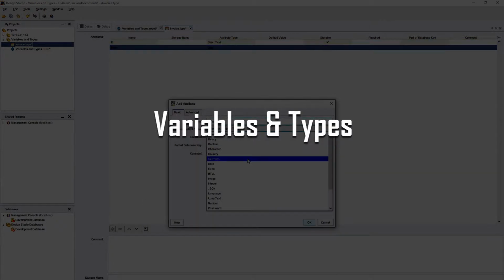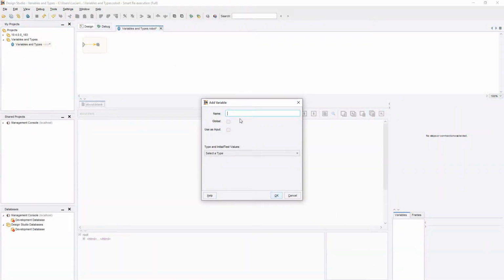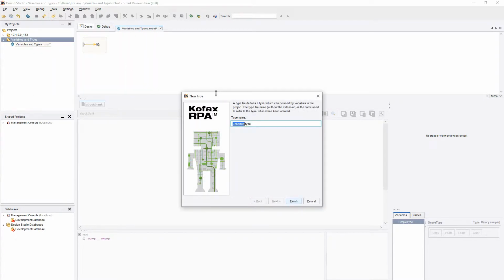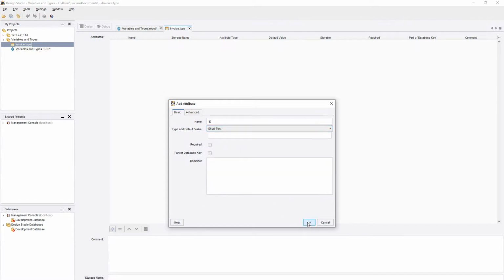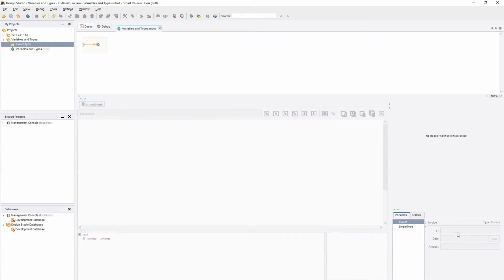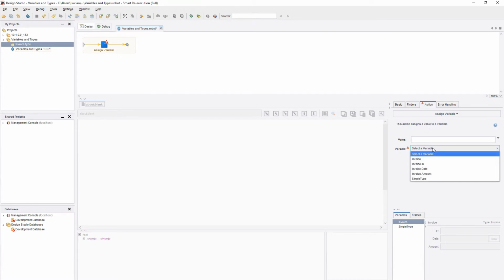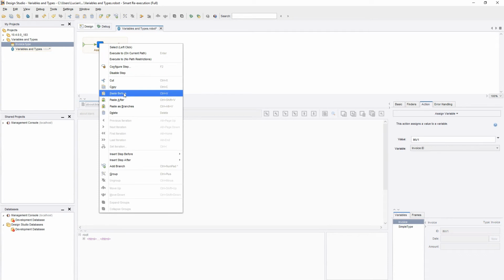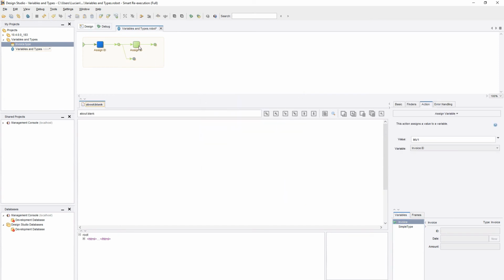[Learn Kofax RPA 10.4] 2.Variables & Types